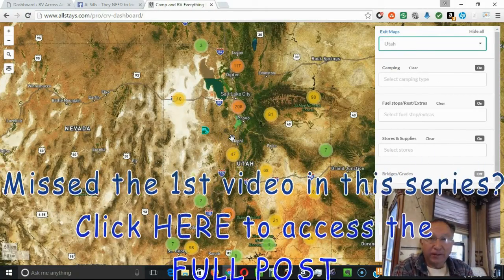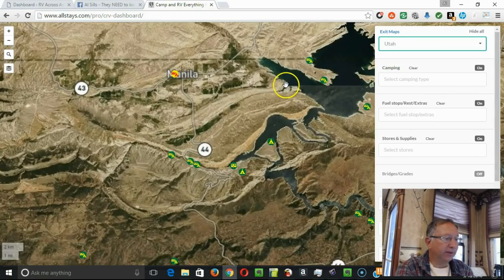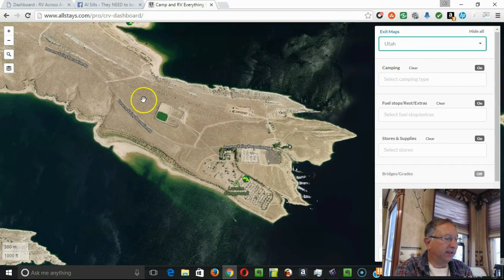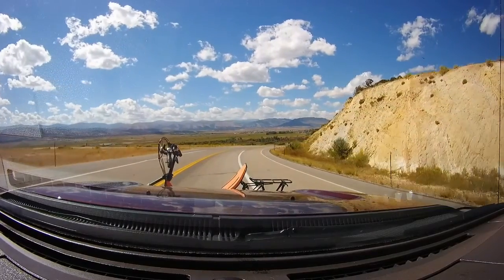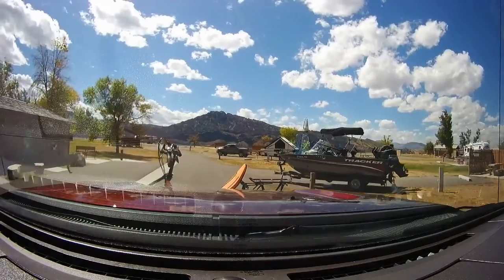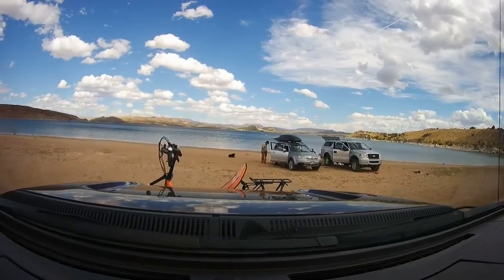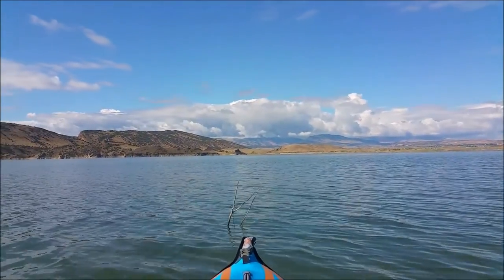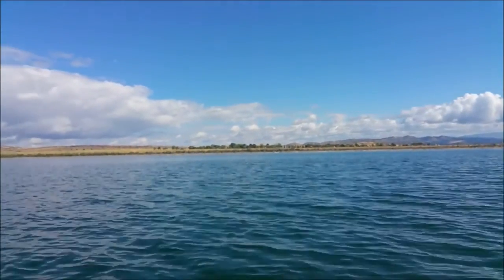Flaming Gorge: The Lucerne Campground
Join me as we explore the flaming gorge from North to South. A series of 3 videos (and a bunch of photos and commentary) are all found on my post.

This video is the 2nd in the series of 3. It focuses on Lucerne Campground, Swimmers Beach, kayaking (my greatest pleasure in September and October!), and more...